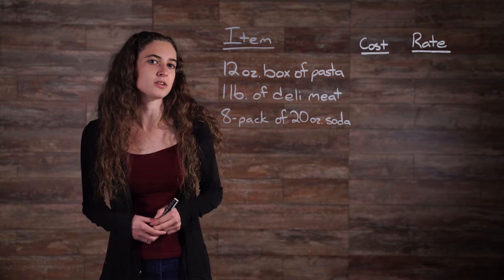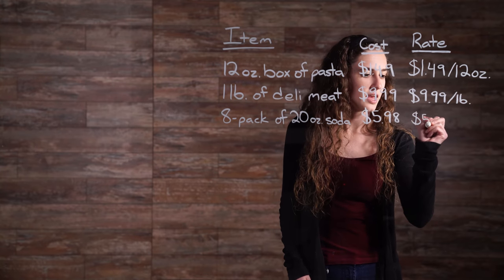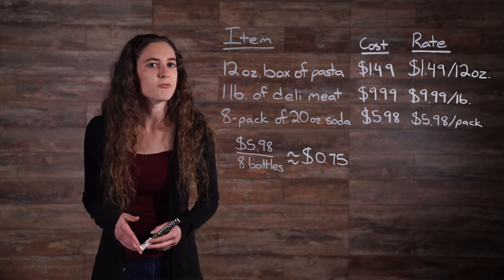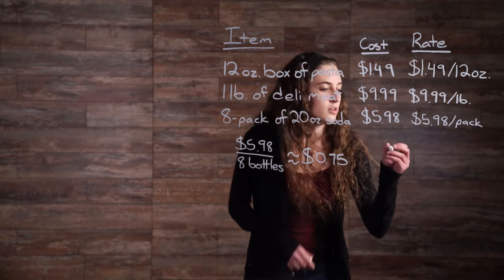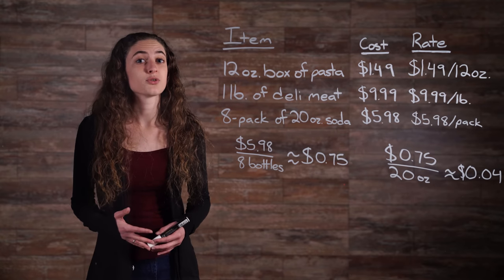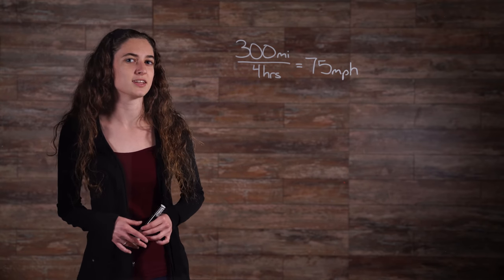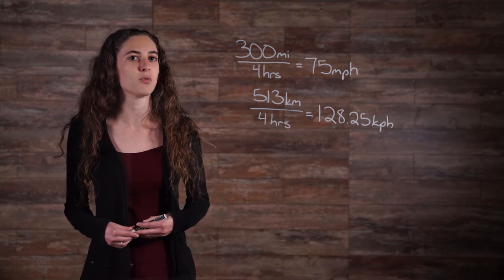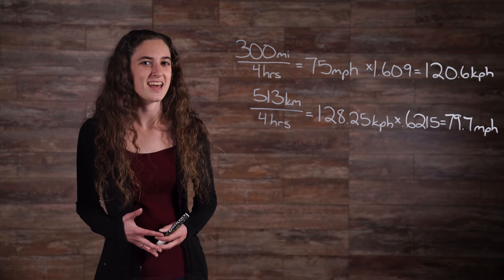Rates and Unit Rates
Welcome to this video on rates and, more specifically, unit rates. This math concept is practical and useful, so we hope that you come away with a solid understanding and confidence in interpreting the rates that are all around you. Let’s get started!